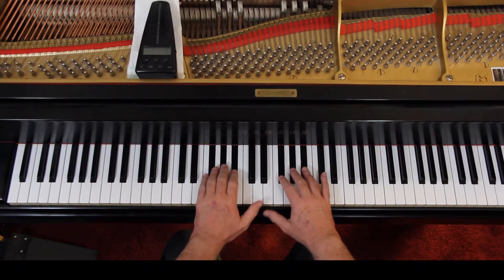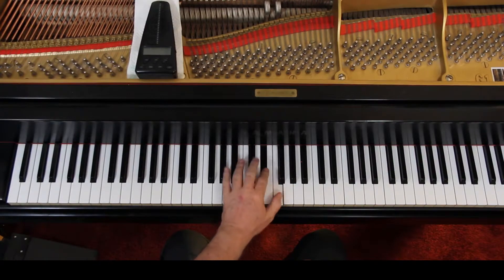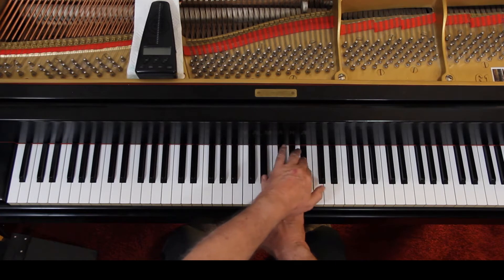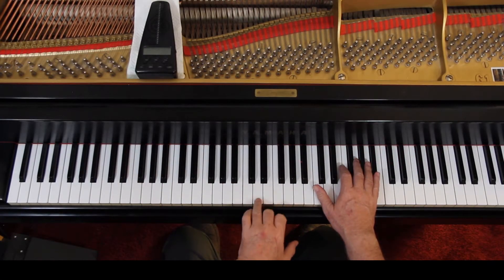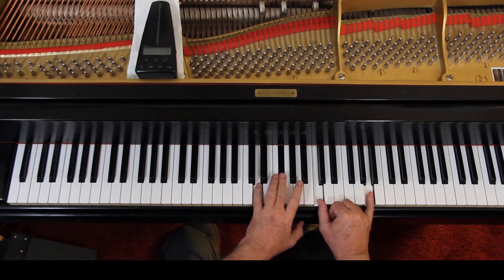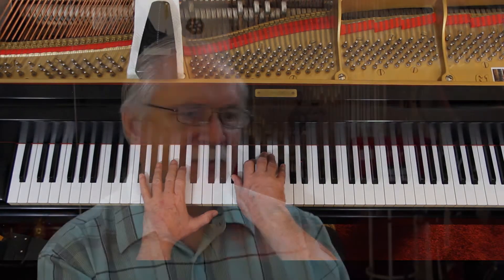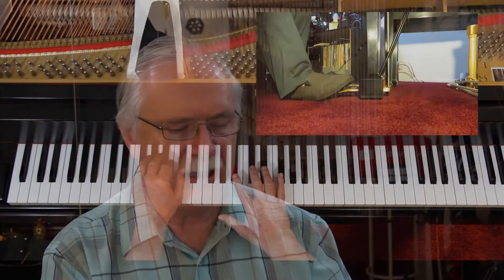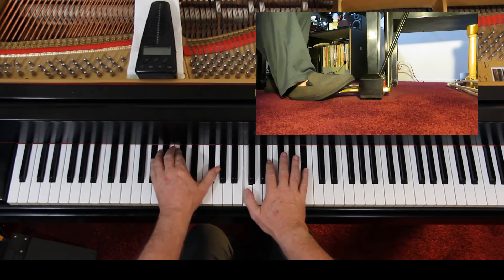John Thompson's Modern Course Book 3, Page 90, Prelude No. 23, Dance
An in-depth piano lesson on how to play Prelude No. 23, Dance in John Thompson's Modern Course Book 3, Page 90.

Things to Remember - 0:00